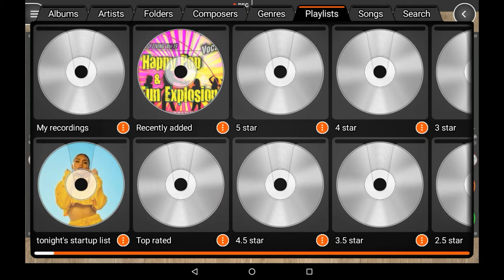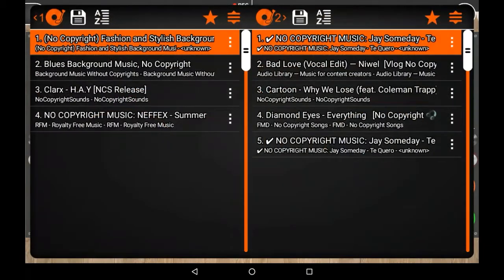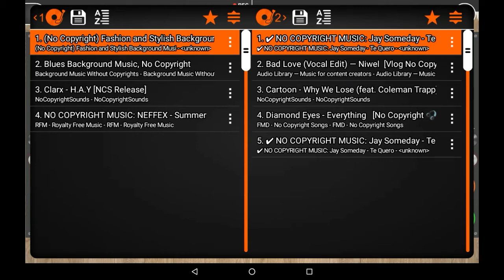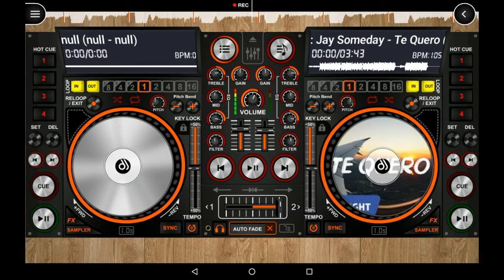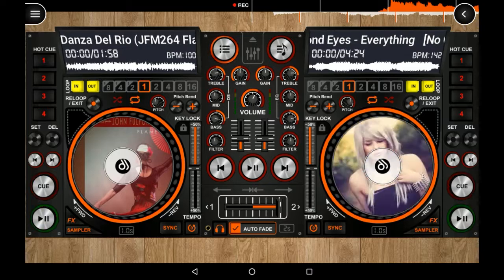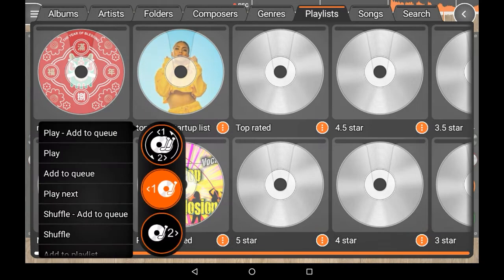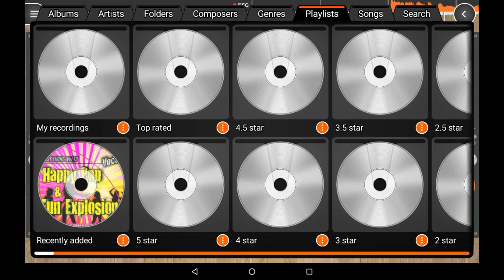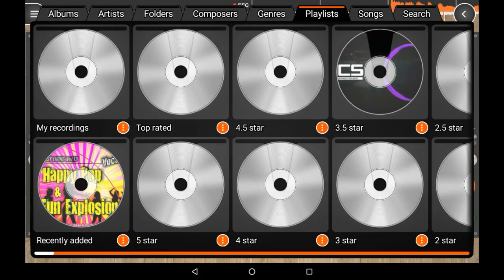3d DJ part (2) , Making play list a tips and tricks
This Video explains in detail how to make and use a play list, and tips and tricks to get the best out of your DJ app, using the app is the key to learning how good it can be, and you as the DJ getting good at using it, there are lot of things to learn on this app, so let's learn together.